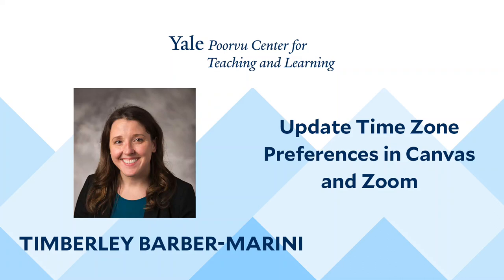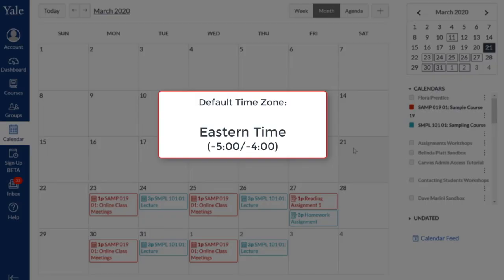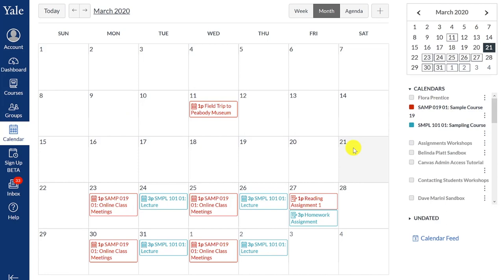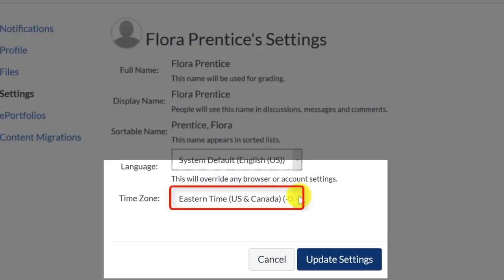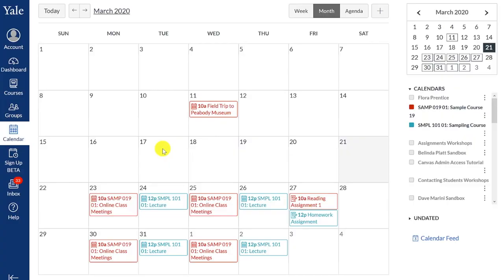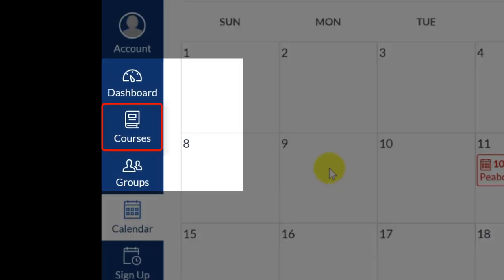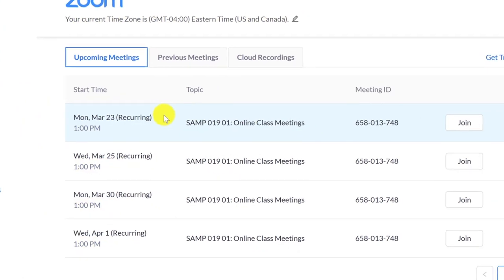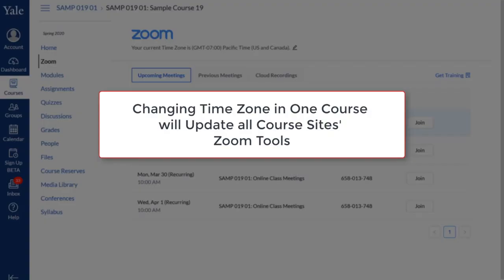Update Time Zone Preferences in Canvas and Zoom